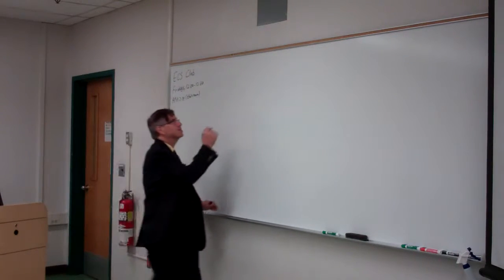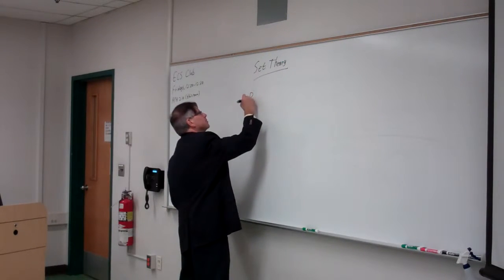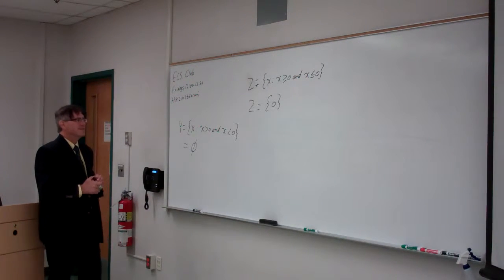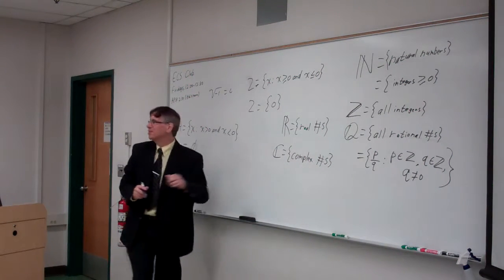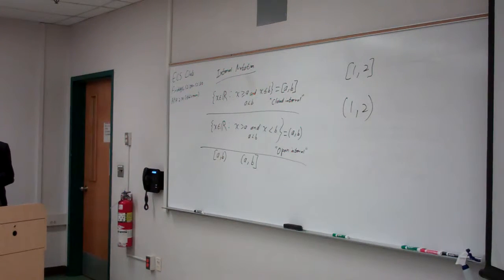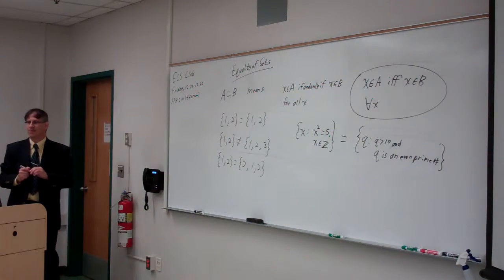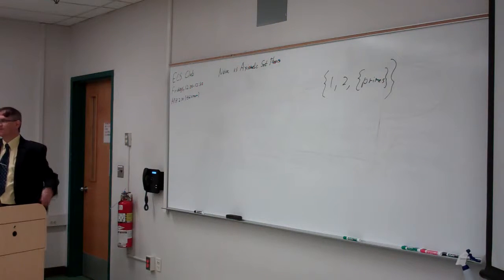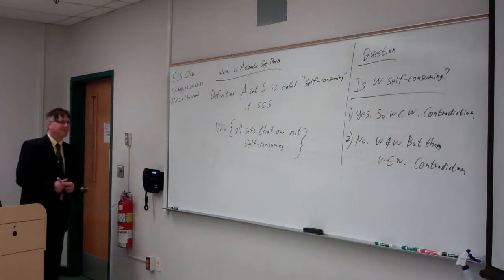20150922 Discrete Structures Set Theory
Intro to set theory.